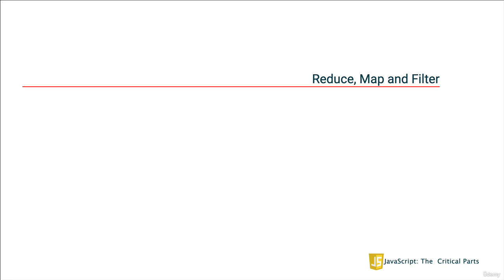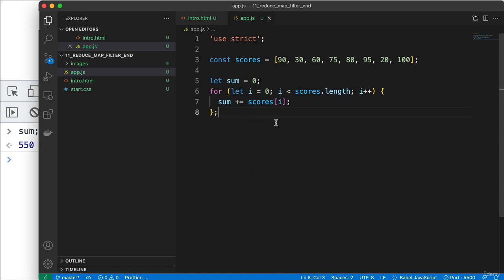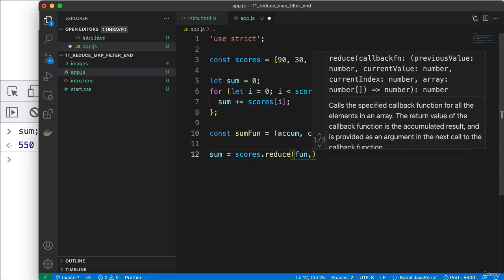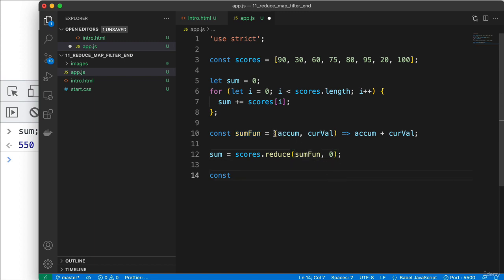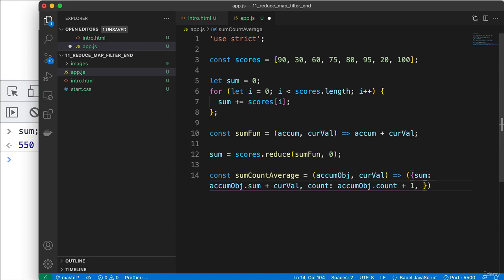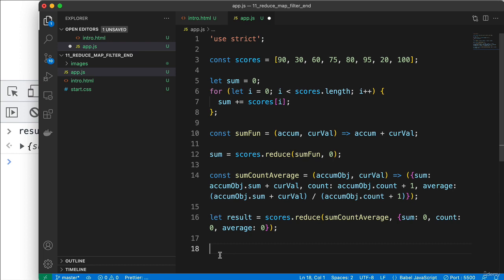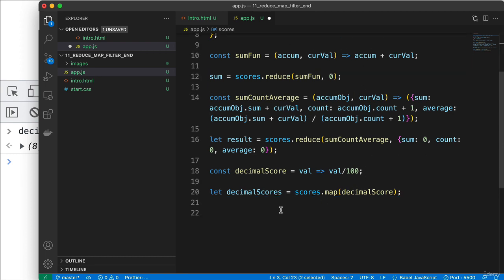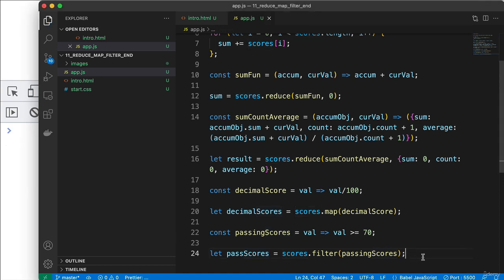JavaScript Critical Parts 0913 Using Reduce, Map and Filter